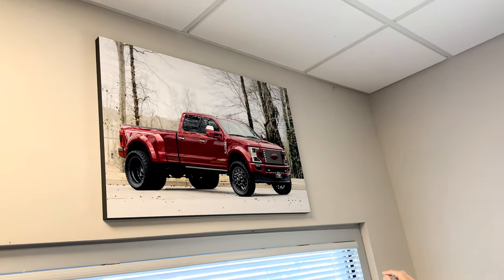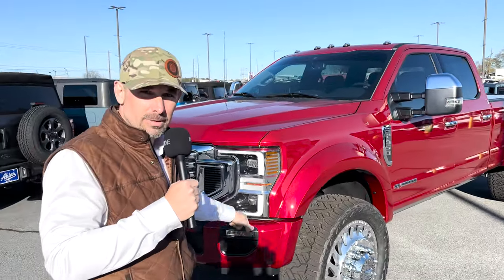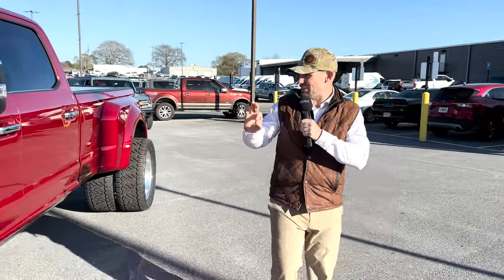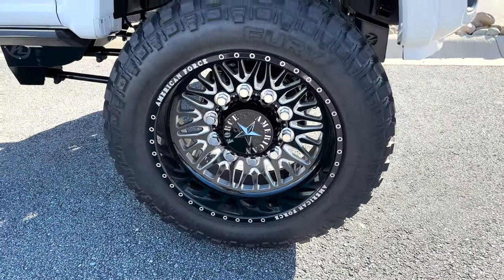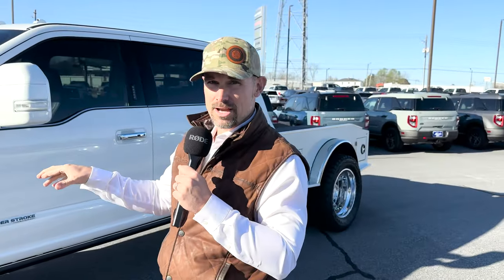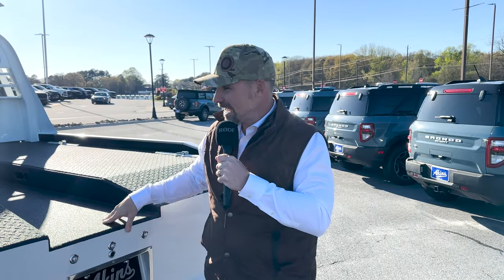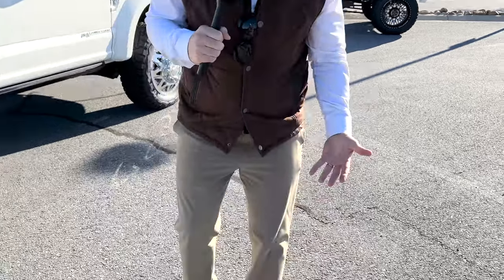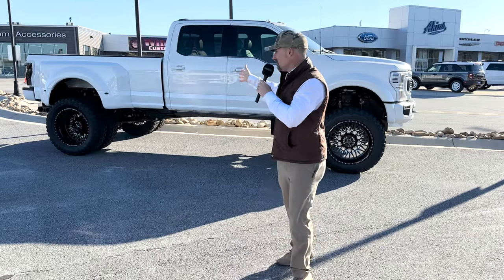3 of Our BEST Ford F-450 CUSTOM Trucks...This is a HARD Decision!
3 of Our BEST Ford F-450 CUSTOM Trucks.. This is a HARD Decision!

220 West May St Winder, Georgia
WILDWILLIESACCESSORIES.COM